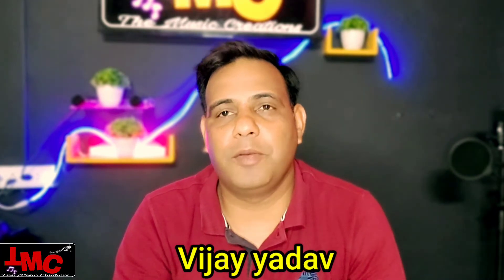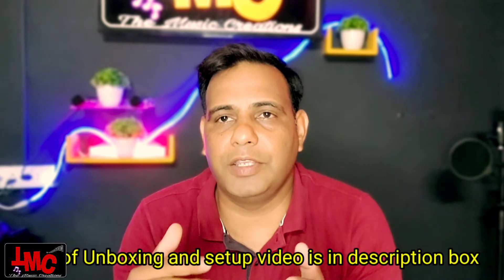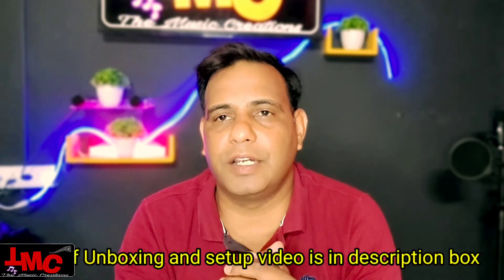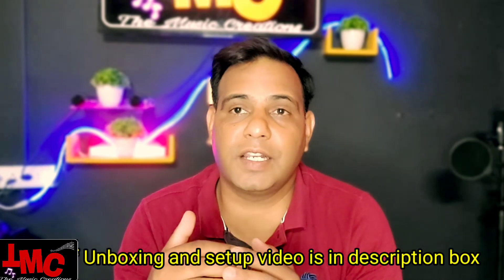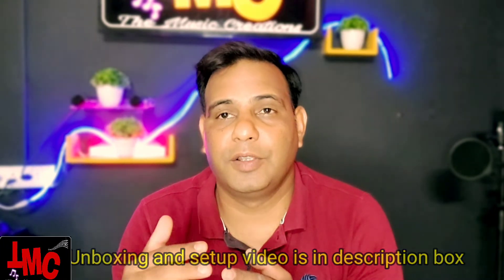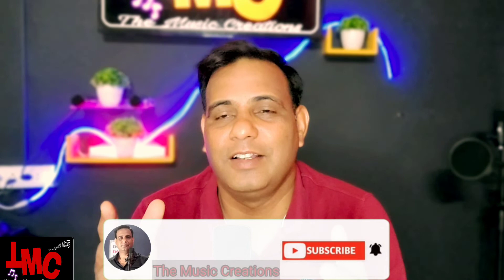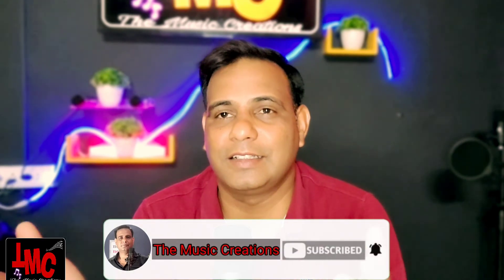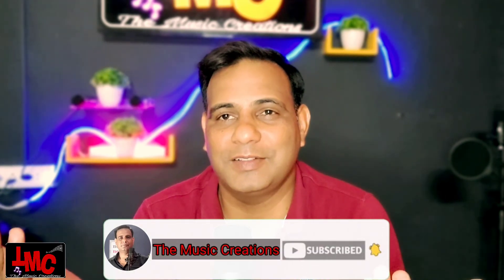CONDENSER MIC 🎤 SE STARMAKER AUR SMULE PAR STUDIO JAISI SINGING KARE.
MAONO AU-A03 CONDENSER MICROPHONE SE STARMAKER AUR SMULE PAR STUDIO JAISI SINGING KARNE KA TARIKA.

Fill my invitation code SAJHM to pick me! Your vote can take me to StarMaker Top BillBoard!